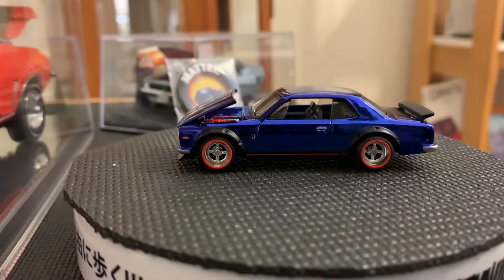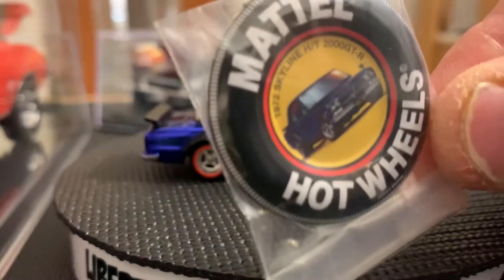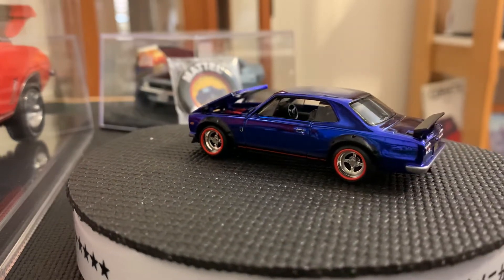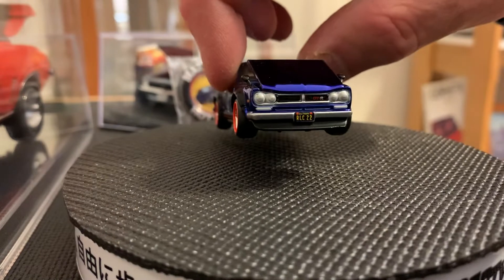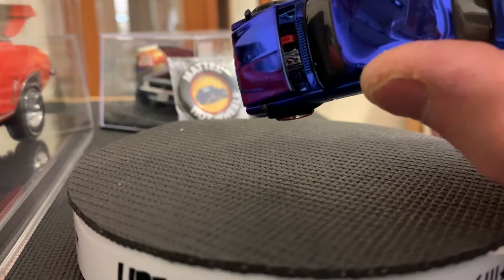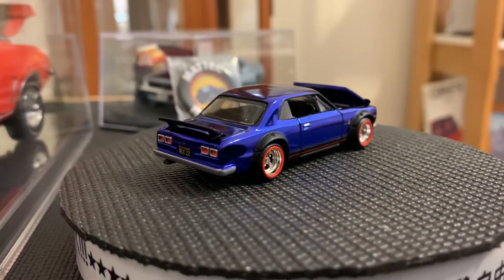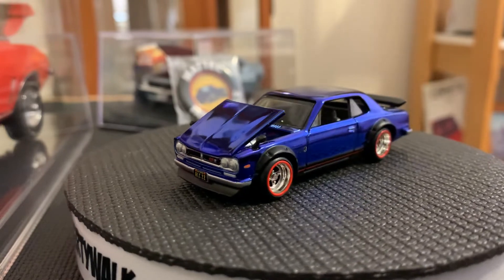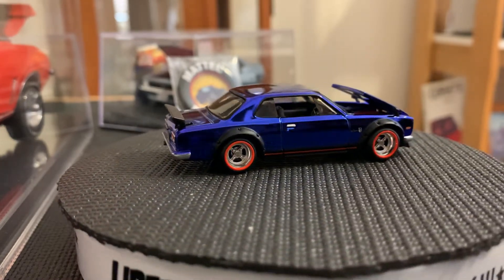RLC Club Membership car! 1999 Nissan Skyline!!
Go to my Instagram channel
rc67hw@instagram